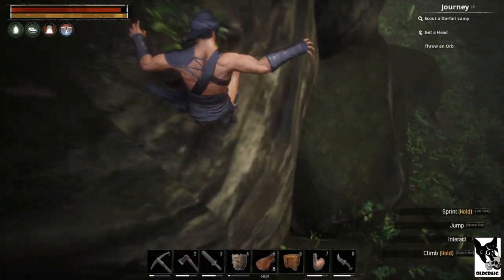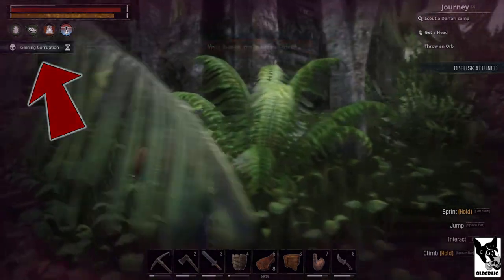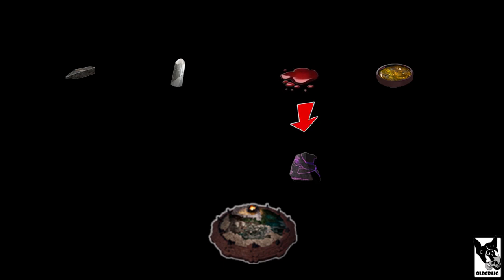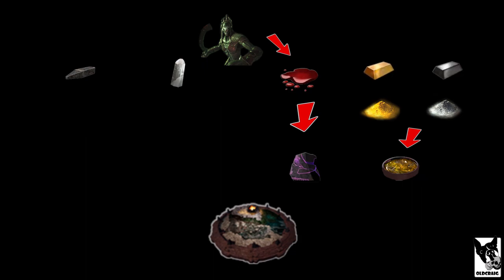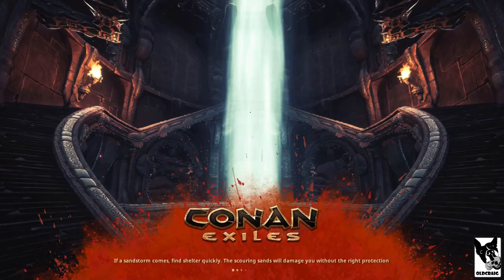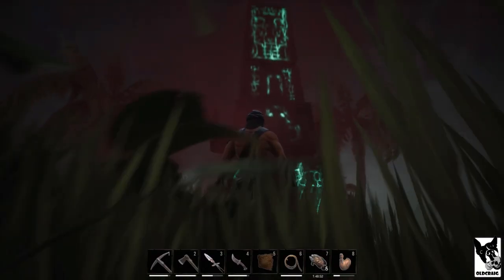HOW TO FAST TRAVEL (Map Room) - Conan Exiles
Don't ever run again! Mostly. Use a map room to quickly fast travel.